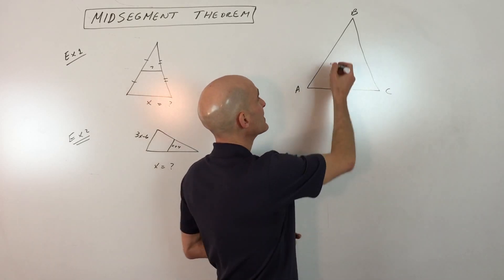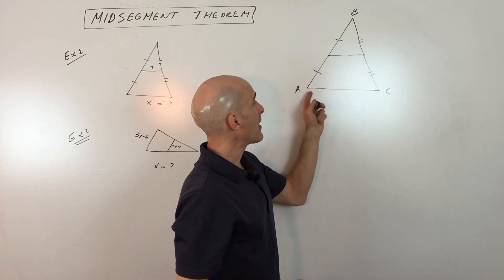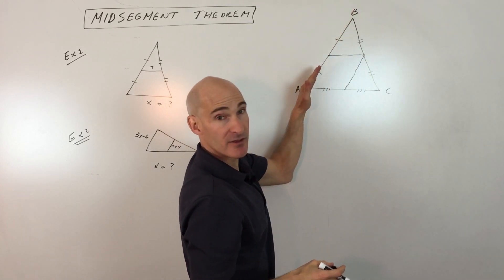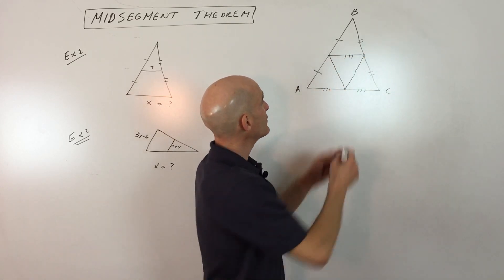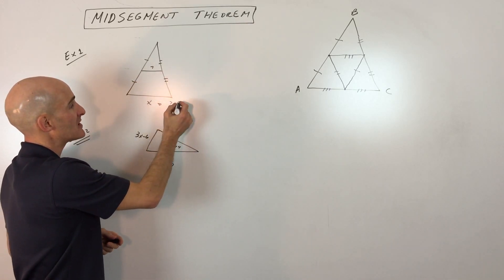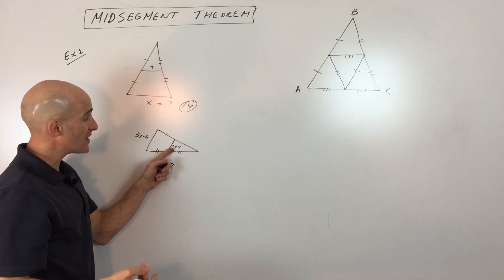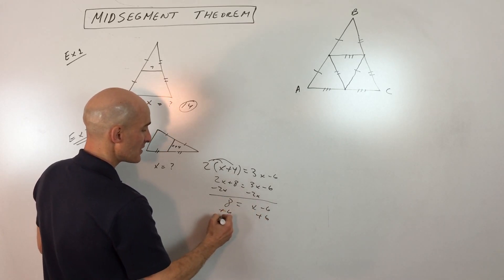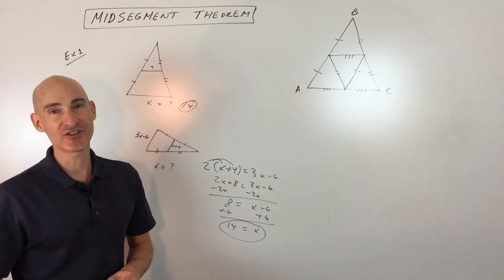Midsegment Theorem Triangles (Geometry)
Learn about the midsegment theorem for triangles and how to use it in this free math video tutorial by Mario's Math Tutoring. We discuss what a midsegment of a triangle is and the formula for the proportion that it creates.

Timestamps:
00:00 Intro
0:09 What is a Midsegment
0:28 What are the Properties of a Midsegment
1:22 Example 1
1:36 Example 2